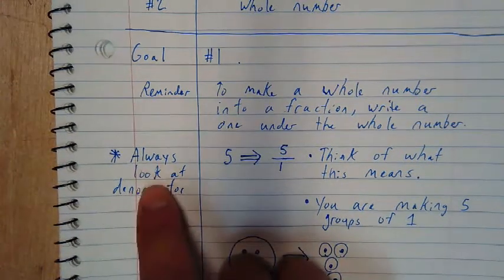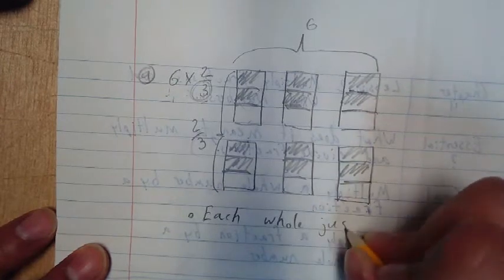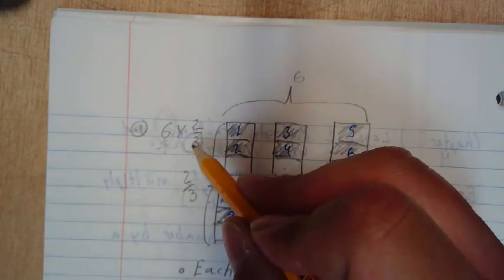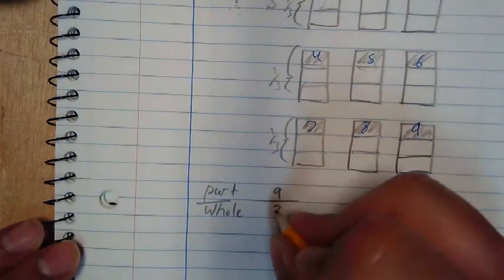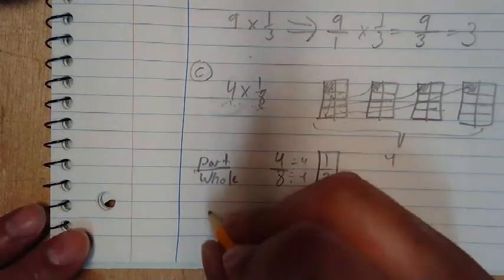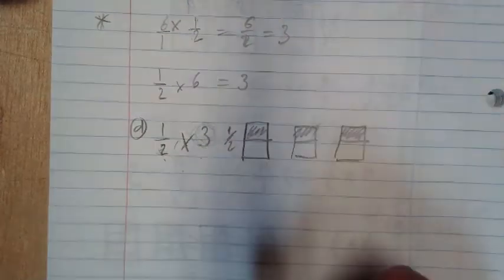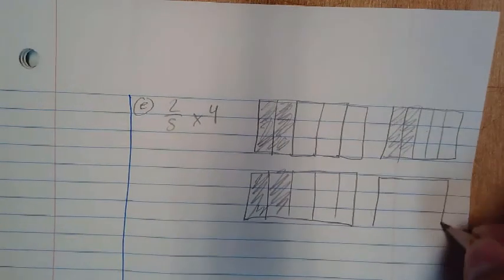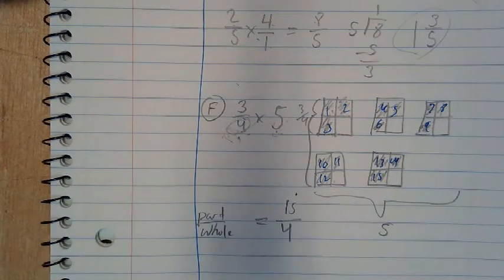6th Grade CA Math Ch 4 Lesson 2: Multiply Fractions and Whole Numbers